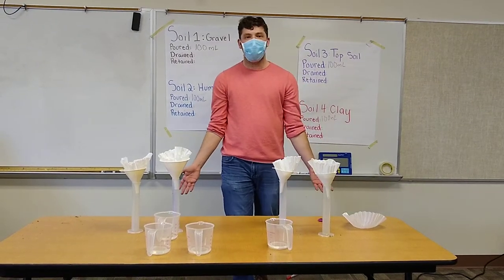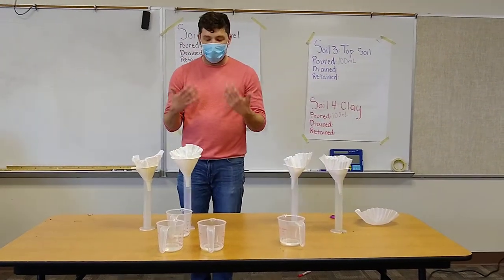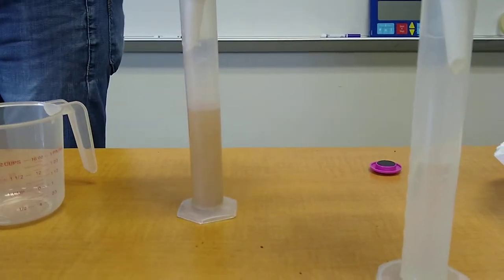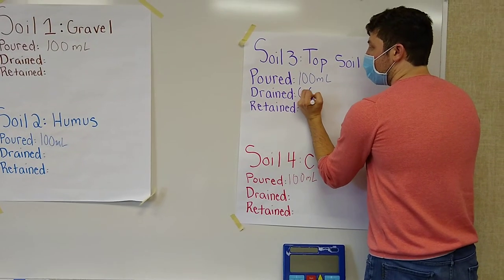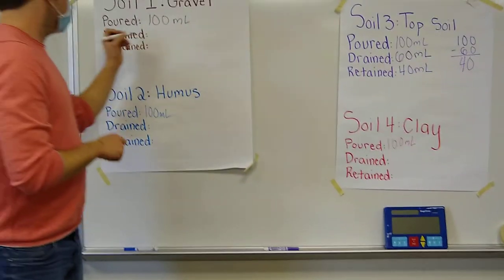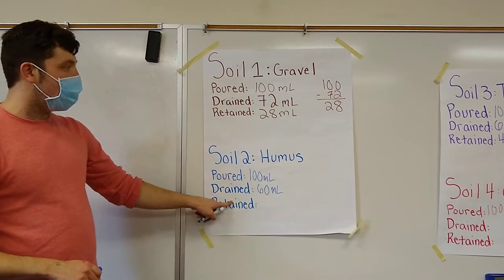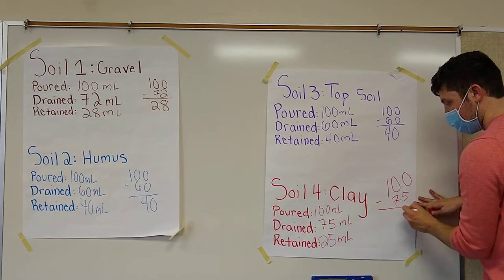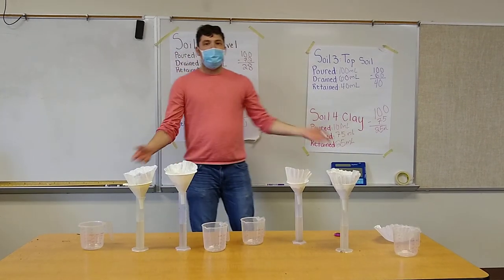Water Retention Experiment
Today we will be investigating how to test different soil's ability to hold water